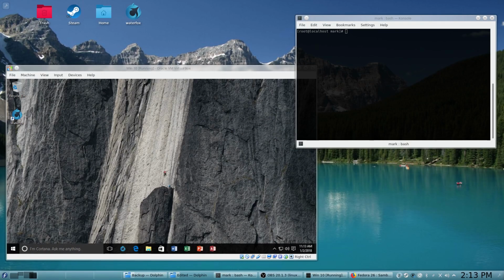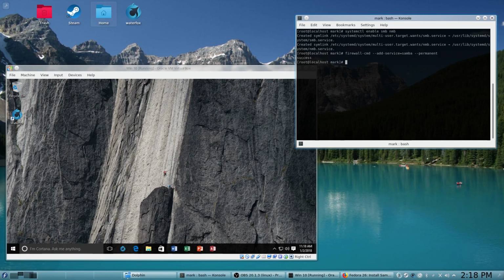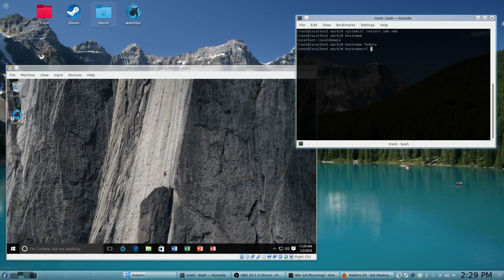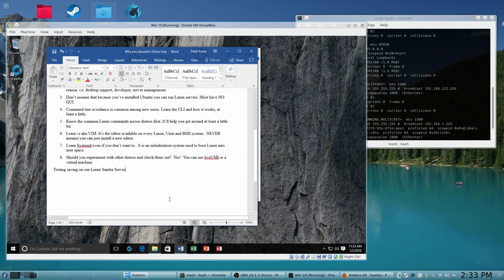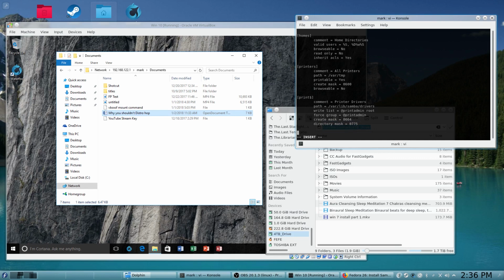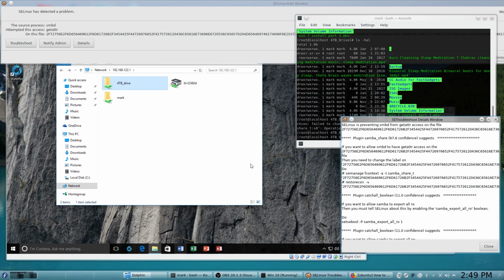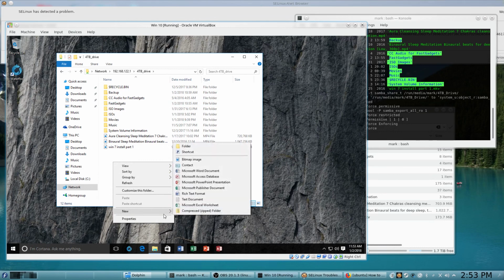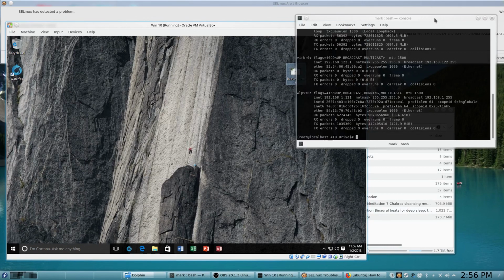Setting Up Samba Network Sharing in Fedora Linux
Join me as we setup the Samba server service on Fedora 27.  We'll also configure SELinux and test the new network server with both read only and read/write shares.